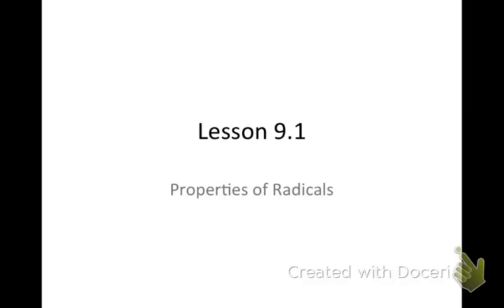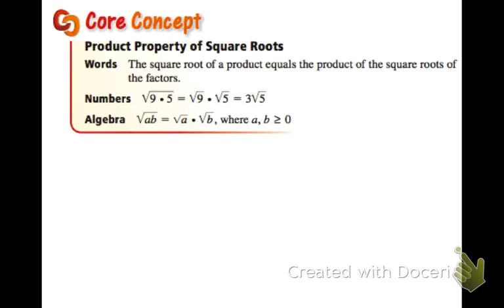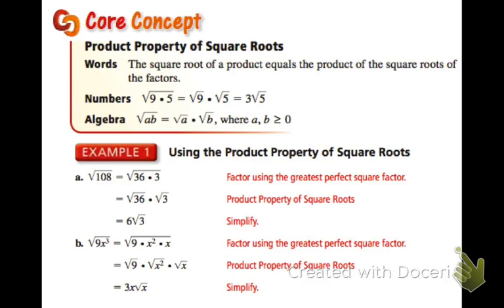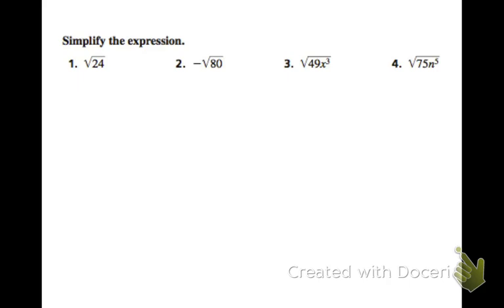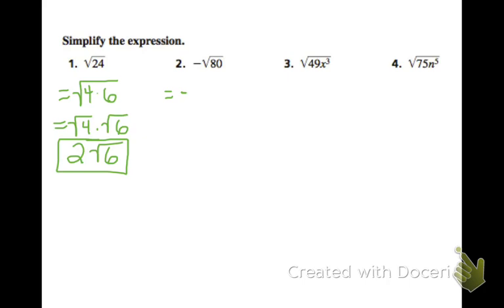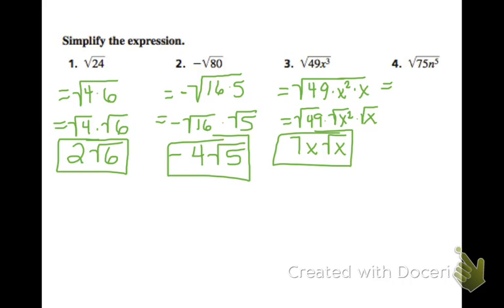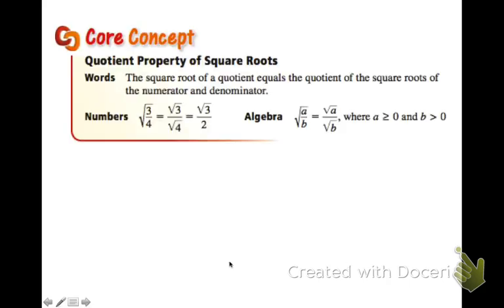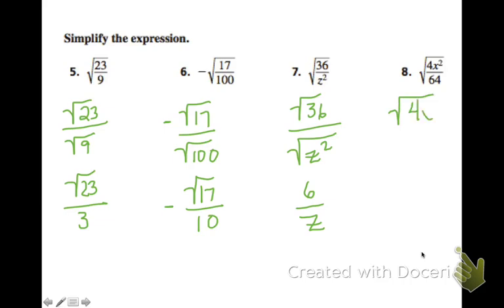Alg. 9.1 Properties of Radicals part 1